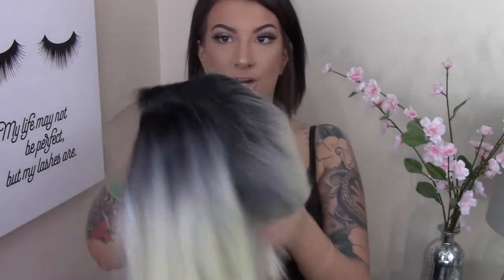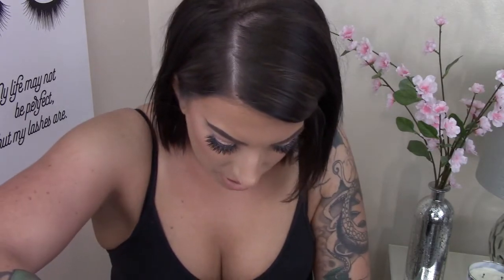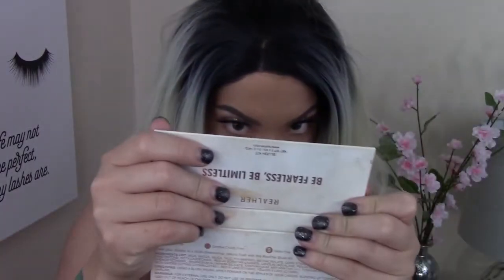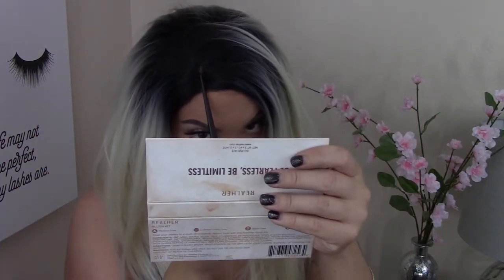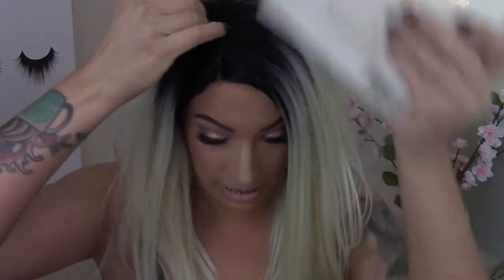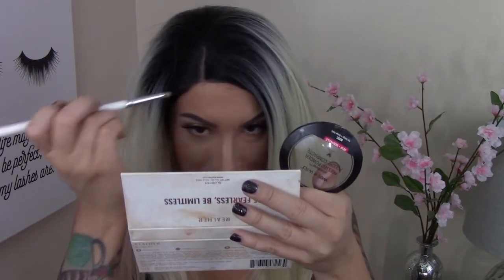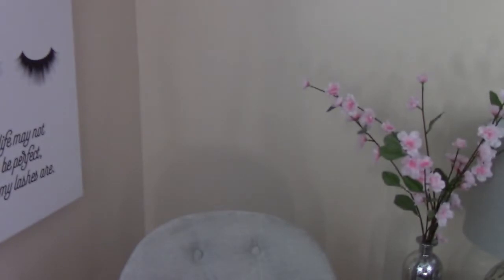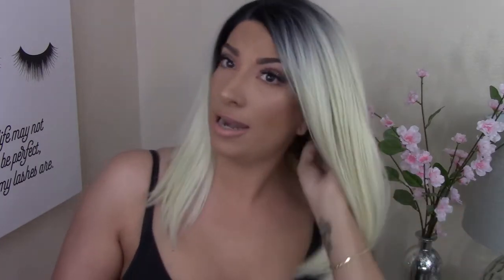STEP BY STEP HOW I WORK WITH MY SYNTHETIC WIGS TO MAKE THEM WORK!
Hi guys! It was requested that I did a step by step on how I make my wigs work. This wig required a little bit more TLC that others but I didn't speed anything up to keep it in real time so just skip through sections if you don't need all the steps because this is a long video! :) I apologize for the length of the video in advance!!

**Also one thing I forgot to include was that this unit arrived VERY  staticy; to fix this I sprayed it with cold water and let it air dry. This always helps a lot! I've also used cold water and some of my "It's a 10" leave in spray and that works wonders and makes the unit smell good!

LINK TO UNIT: